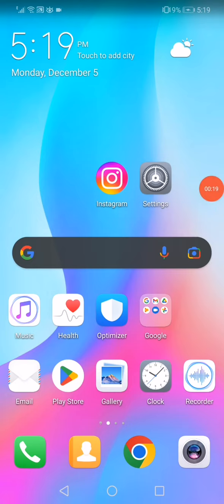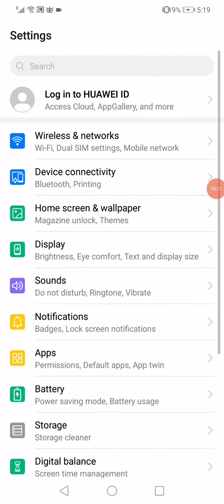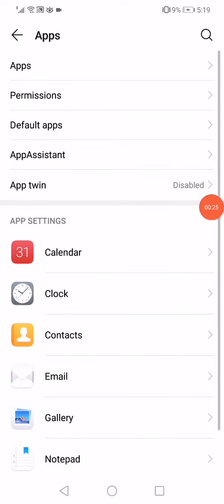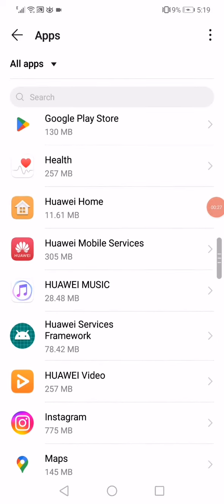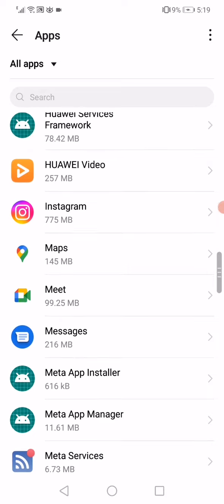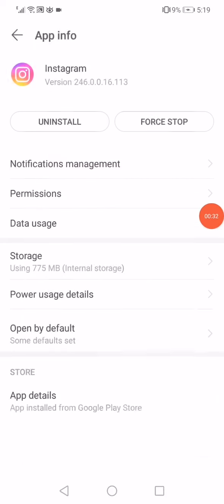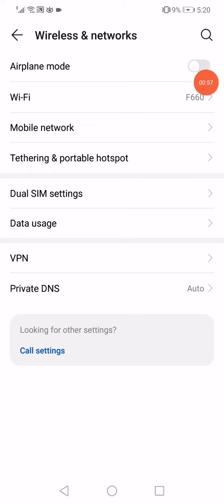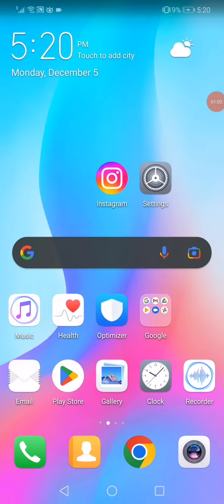HOW TO FIX Try again in Instagram Story | Instagram Story Not Uploading Problem on Android